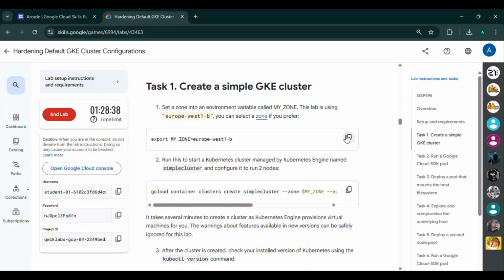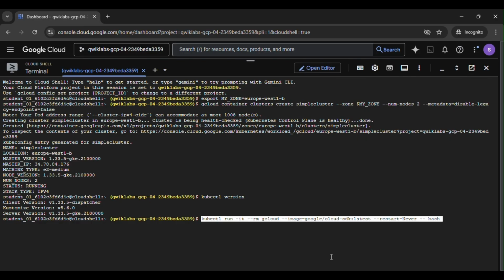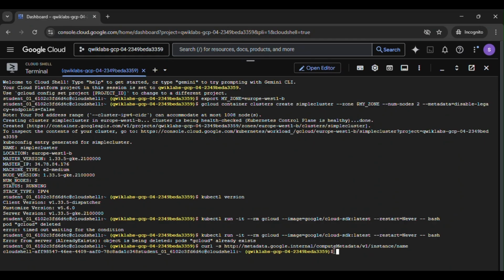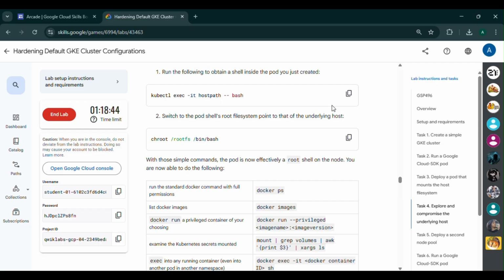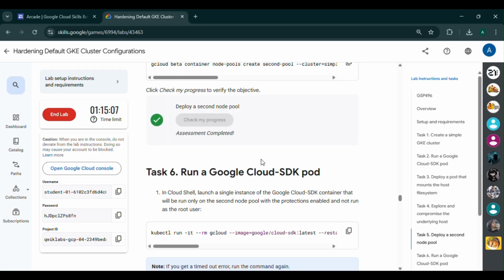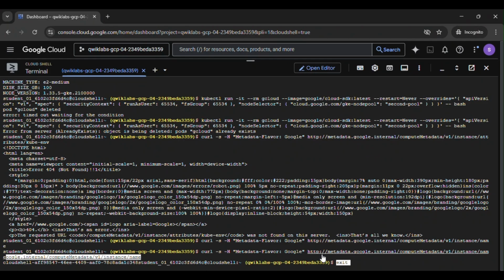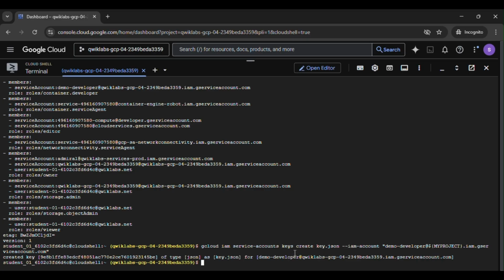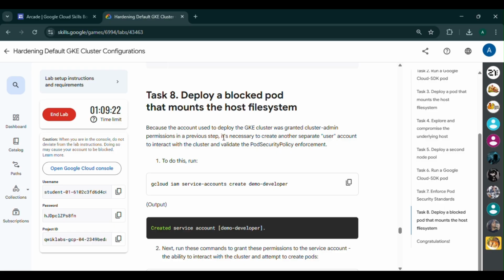Hardening Default GKE Cluster Configurations | Google Arcade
In this video we have solved the fourth lab for Work Meets Play January, for Google Arcade Program 2026 Cohort 1. This video has step by step explanation for just in case you get stuck and don't know how to proceed further.

qwiklabs
arcade facilitator